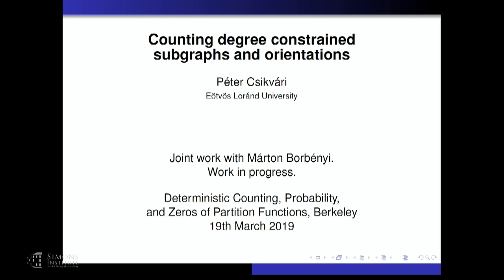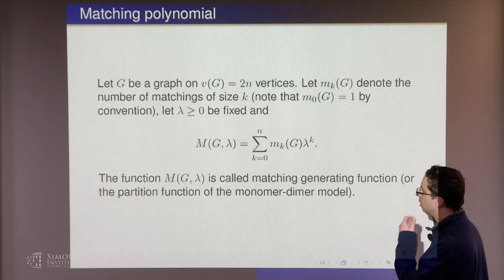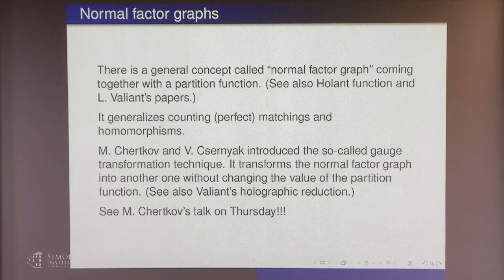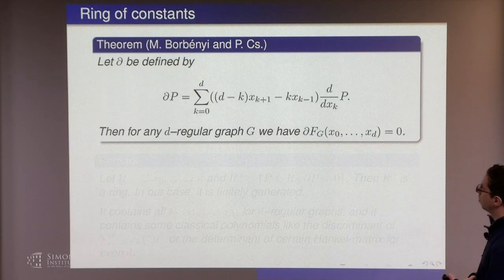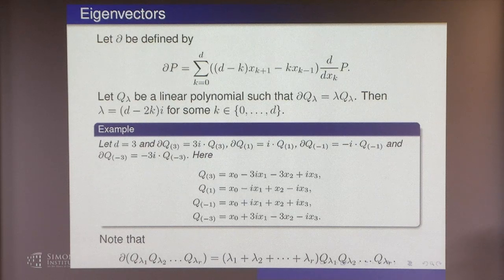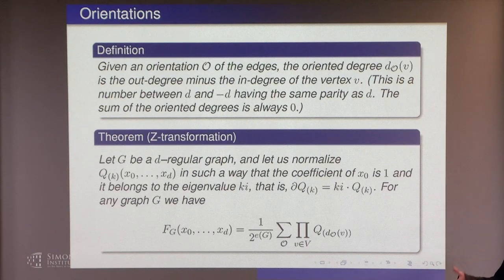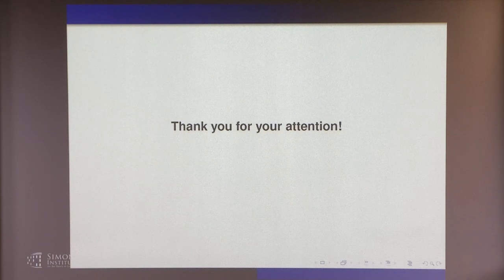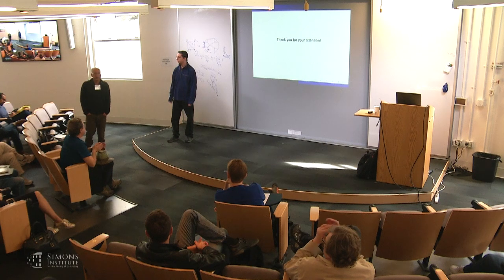Counting Degree-constrained Subgraphs and Orientations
Péter Csikvári (Eötvös Loránd University)
Deterministic Counting, Probability, and Zeros of Partition Functions